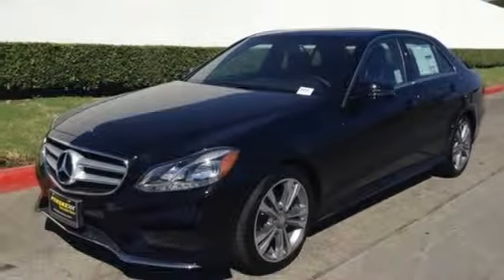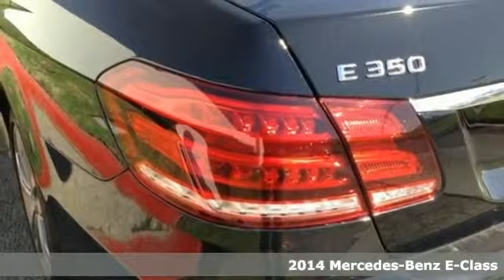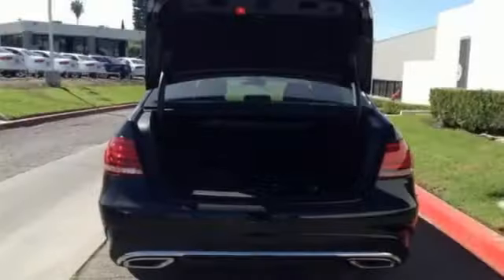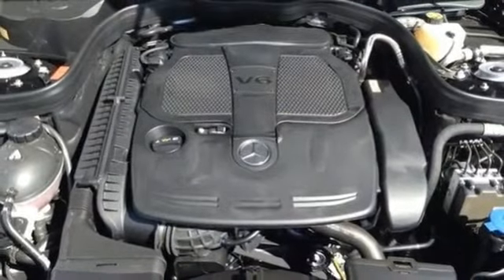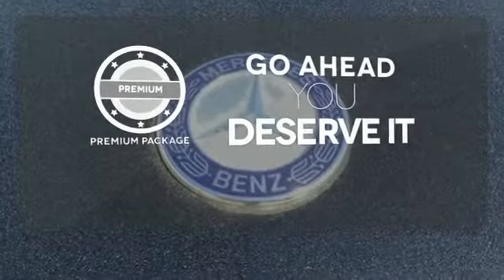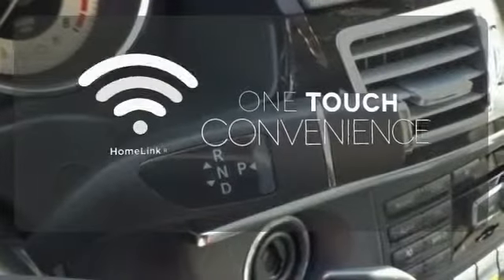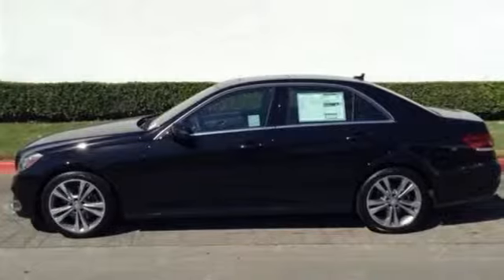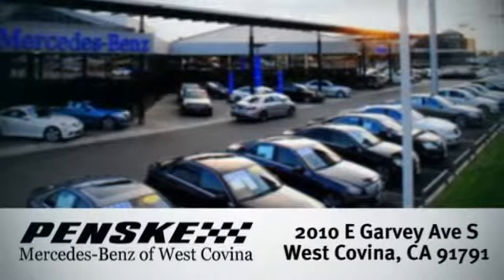2014 Mercedes Benz E Class West Covina CA El Monte, CA EB050945 360p 2